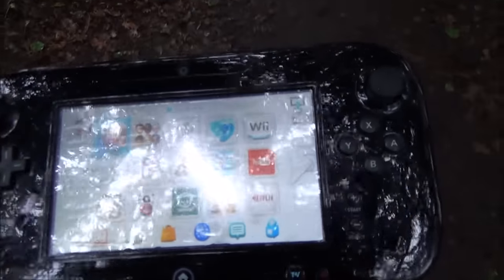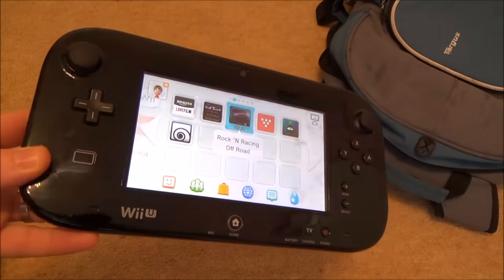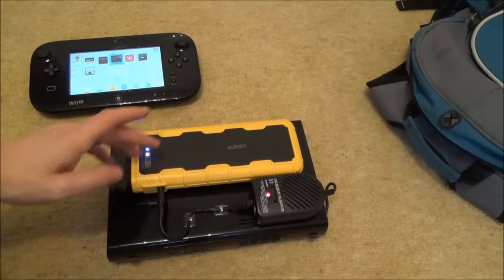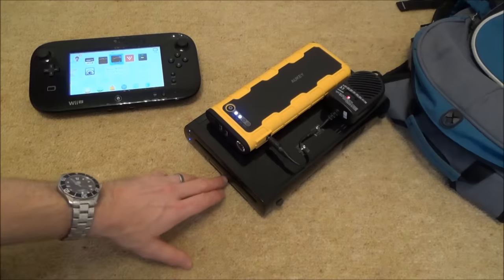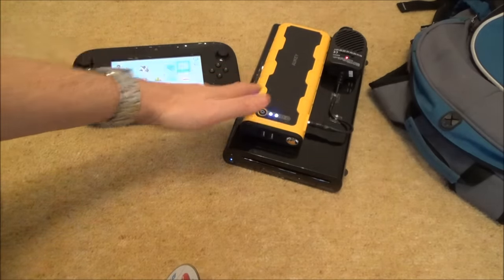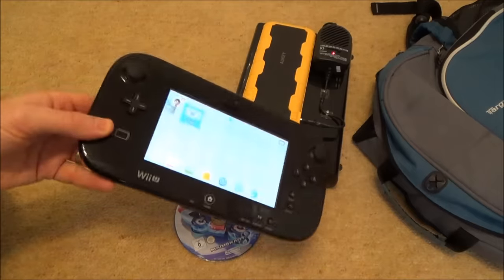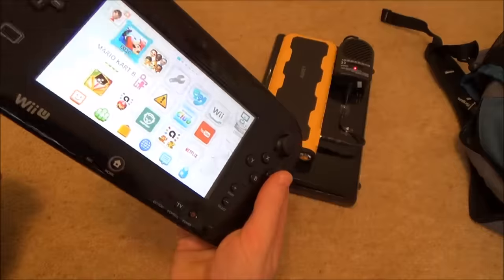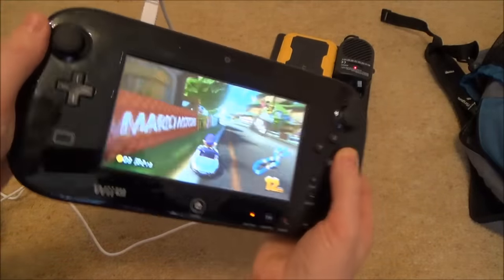Portable Nintendo Wii U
Hi, this video shows you how to make your Nintendo Wii U portable. It is NOT as portable as the Nintendo Switch because you still have to carry the Wii U console but you can take it and use it anywhere in the world without access to AC power.
This video will only be relevant to current Wii U users who might want to use the Wii U on the go.
If you are looking to buy a new portable console then obviously you would buy the 2DS XL, 3DS XL, PS Vita or Nintendo Switch but I spent £35 (less than the price of a Switch 1st party game) to make my existing Wii U portable which in my opinion is money well spent for the added flexibility to play Wii U as well as Wii, N64, SNES etc. on the go.

WARNING!
You would need to make sure that the backpack had enough airflow around the Wii U console to stop overheating so the rear fan and top and side vents needs to get airflow. Ideally you want the Wii U console out to keep cool.
If you do use a setup similar to the one used in the video then you will need to glue the voltage selector on the laptop charger to 15V because if it was bouncing around in a backpack then it could get knocked and jump to 20V etc and damage the Wii U. It would be best to find a power supply that only outputs 15V to reduce the risk of damage.